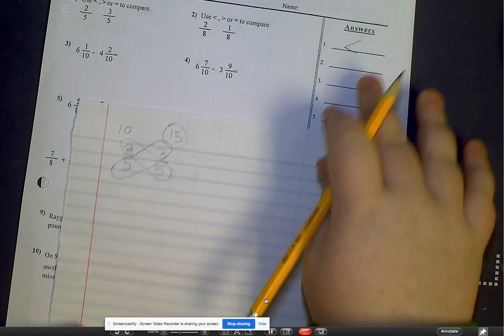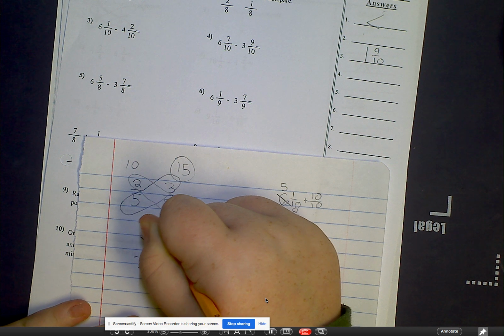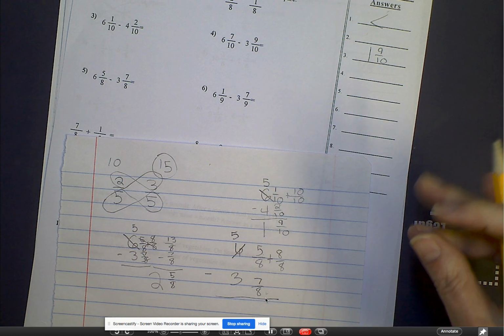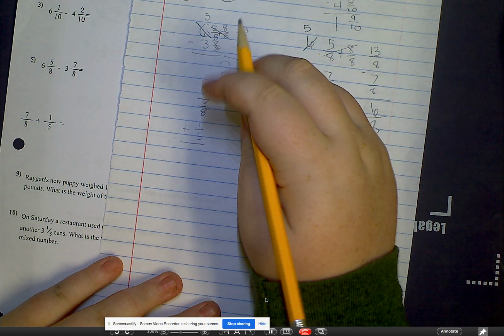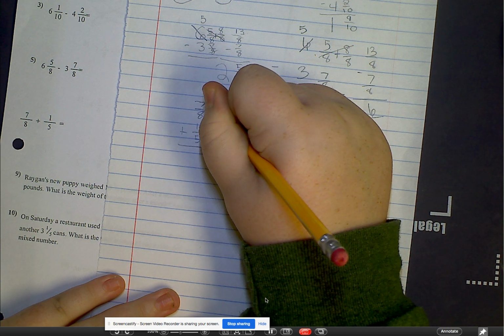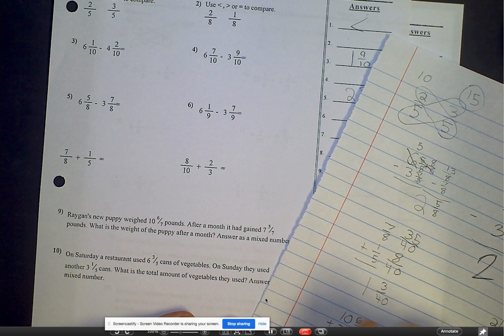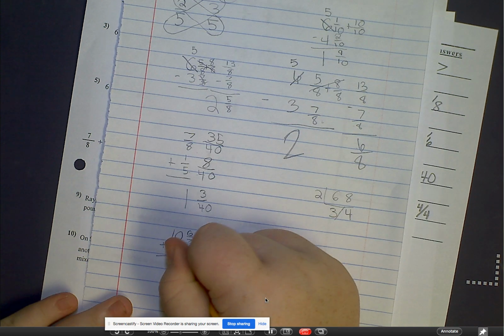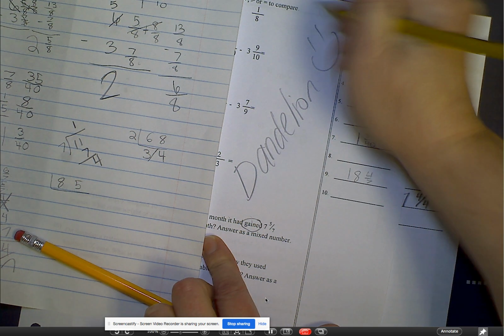Homework March 5, 2020